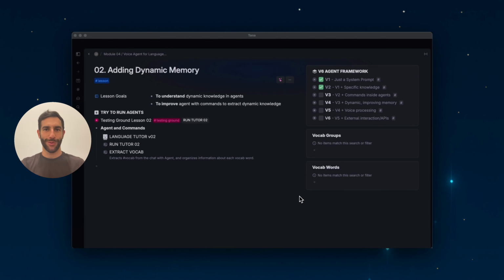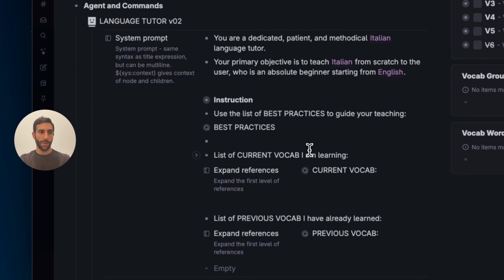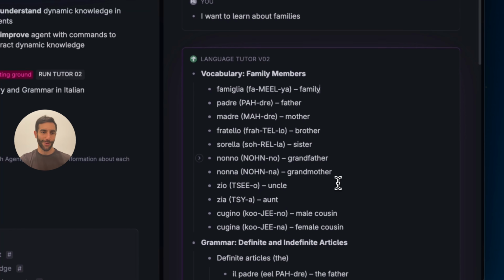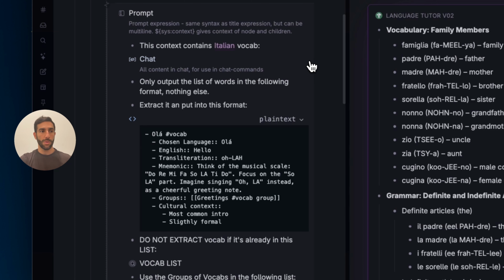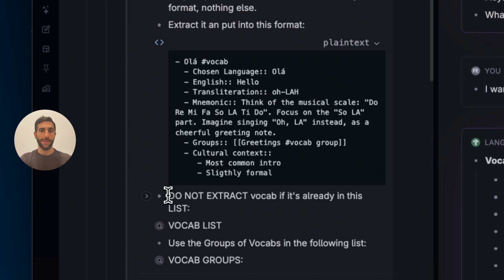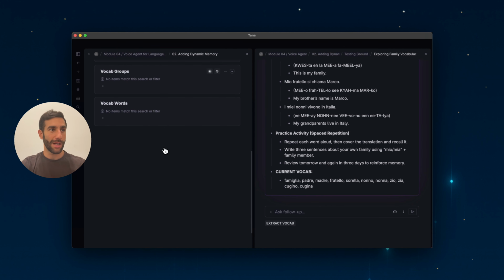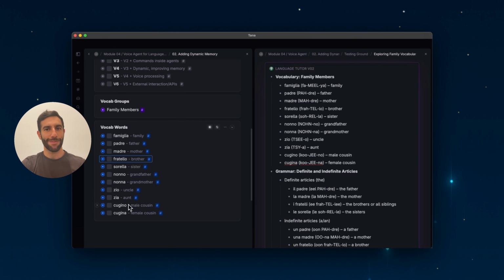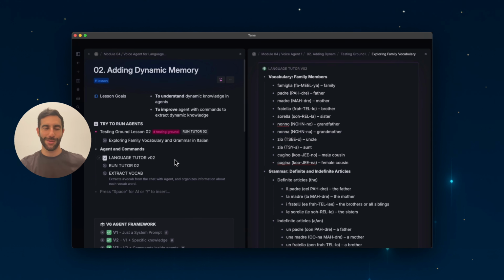2.2. Dynamic Memory to Improve Agents - Tana Commands Mastery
This lesson is a part of the FREE version of Tana Commands Mastery, upgrade to Premium to get the Interactive Learning Kit with lesson material, all Commands and Agents, and exclusive bonuses.

Upgrade your Tana AI agent with dynamic memory that learns and improves over time! You'll discover how to create commands that extract vocabulary from conversations, structure knowledge with fields, and automatically update your agent's intelligence using search nodes for continuous learning.

WHAT YOU'LL LEARN:

• How to implement agent improvement through progressive development stages
• Create commands inside agents and integrate dynamic memory systems
• Build vocabulary extraction commands using Ask AI system with chat variables
• Apply Tana Paste syntax for structured output with fields and super tags
• Set up search nodes as dynamic memory for automatically updating agent knowledge
• Transform unstructured chat conversations into structured knowledge

⏱️ TIMESTAMPS:

00:00 - 01:09: Agent Improvement Overview & Framework Progression
01:09 - 02:05: Agent Configuration Review & Dynamic Memory Integration
02:05 - 03:08: Running Improved Agent with Family Vocabulary Request
03:08 - 04:27: Extract Vocab Command Configuration & @Chat Variable Setup
04:27 - 05:46: Vocab Extraction Prompt Analysis & Tana Paste Syntax
05:46 - 07:14: Command Execution & Real-time Vocab Extraction
07:14 - 08:46: Extracted Vocab Analysis & Structured Knowledge Review
08:46 - 10:05: Dynamic Memory Implementation & Search Node Integration

🙋🏻‍♂️ ABOUT FIS

Currently, I guide seekers with Tana templates for self-knowledge, spiritual exploration, and consciousness expansion, to develop your own super-intelligence alongside artificial intelligence.